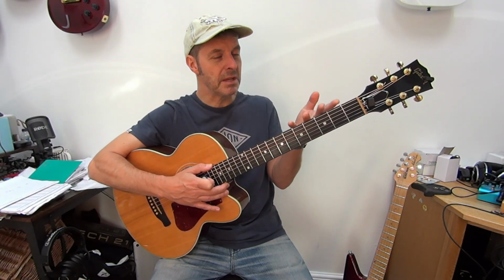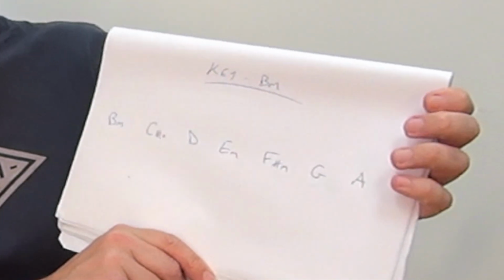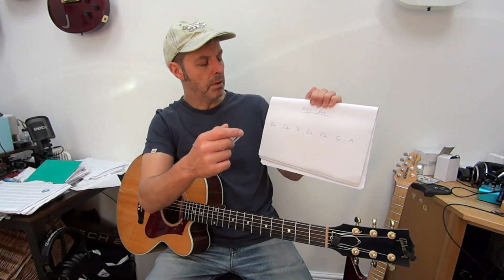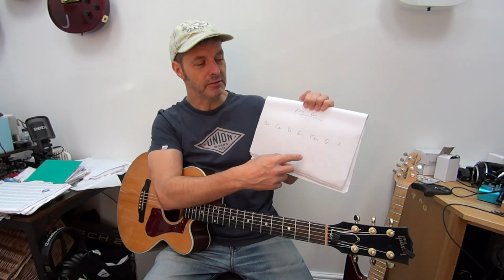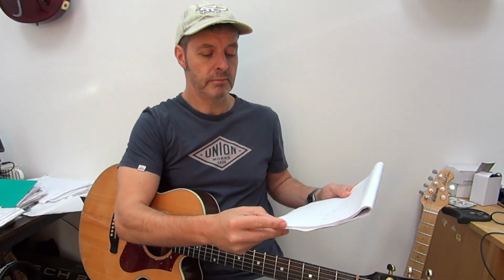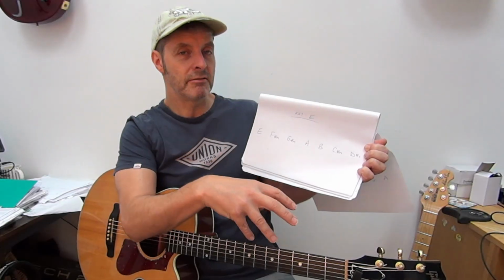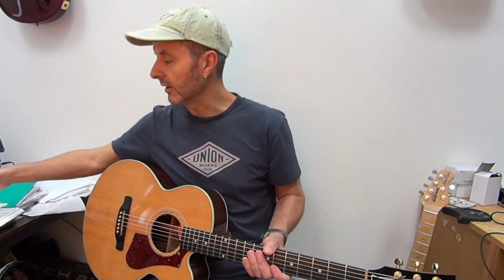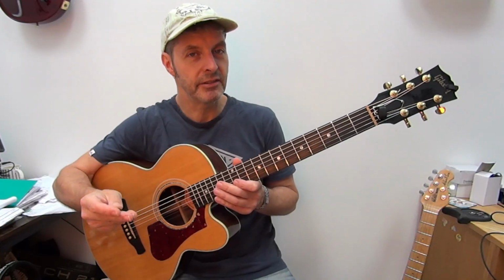The Tonal Ambiguity Behind Wicked Game Exposed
The key of Wicked Game isn’t as simple as it seems… 🎶 Many players assume it’s in one key, but when you dive deeper, there’s a haunting ambiguity that makes this Chris Isaak classic so unforgettable.
In this video, I’ll unravel the mystery behind the key identity of “Wicked Game” — why it feels suspended between tonal centres, how the chord progression tricks your ear and what’s really happening beneath the surface.
👉 If you’ve ever played Wicked Game and wondered “Wait… what key is this actually in?” — this lesson will clear it up.

📌 What you’ll discover:
* The “mystery” of the key of Wicked Game
* How the chord progression bends the rules of tonal harmony
* Why the song feels so haunting and dreamlike
* How to solo over it

🎸 Grab your guitar and let’s solve the puzzle of this haunting classic.

Looking to take your playing to the next level?

wicked game mystery
wicked game music theory
guitar lesson
wicked game tutorial